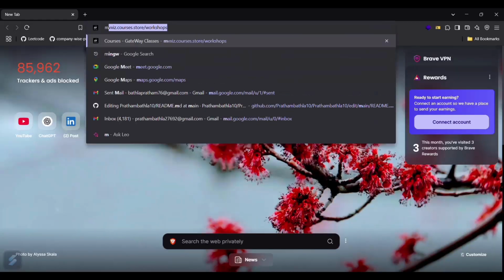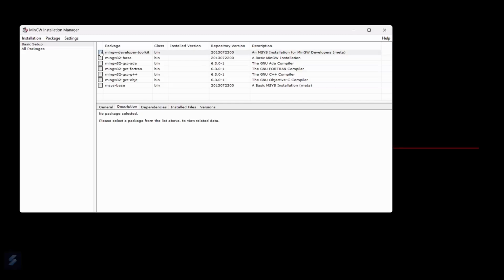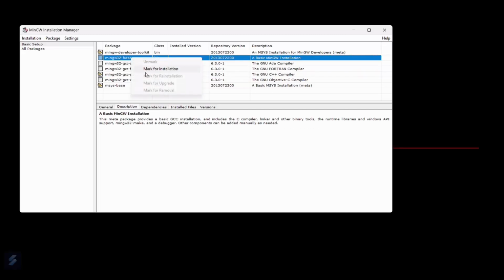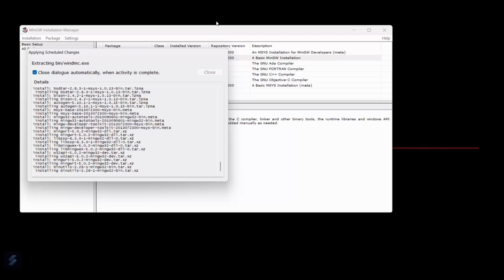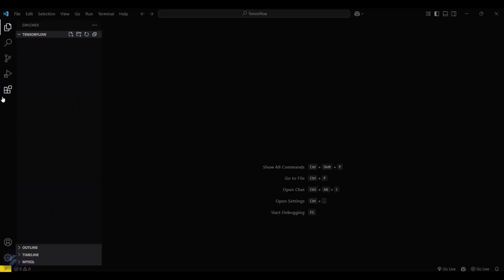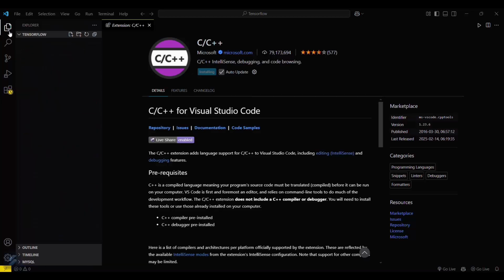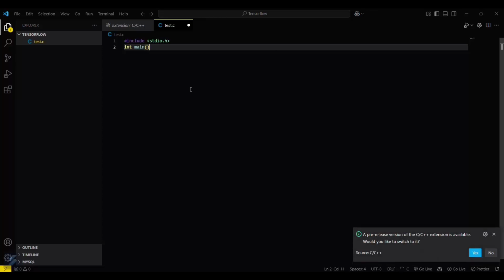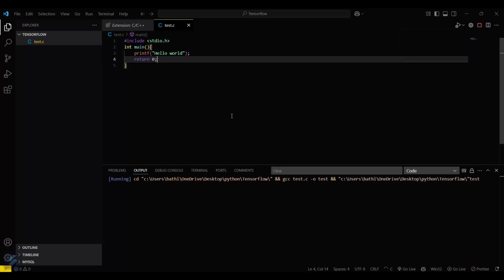How to Write & Run C++ Code in VS Code | Setup, Compile & Execute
💻 Learn How to Write & Run C++ Code in Visual Studio Code | Step-by-Step Setup Guide (2025)

Want to start coding in C++ using Visual Studio Code but don’t know where to begin? This beginner-friendly tutorial walks you through writing, compiling, and running your first C++ program in VS Code — one of the most powerful and lightweight code editors today.

In this step-by-step guide, you'll learn:
✅ How to install the C++ extension in VS Code
✅ How to install and configure MinGW (GCC compiler) on Windows
✅ Writing your first C++ program (Hello World!)
✅ Compiling and running C++ code in the VS Code terminal
✅ Fixing common errors during compilation
✅ Tips to use keyboard shortcuts, set up tasks.json for automation, and run code faster

This video is perfect for students, beginners, and developers who want a fast and easy way to set up their C++ environment.

✅ 3. Hashtags